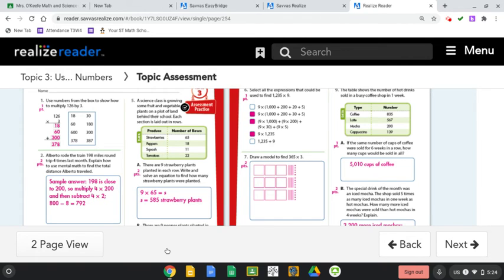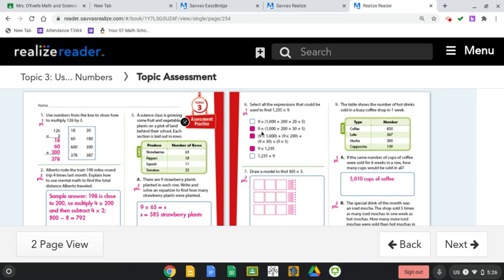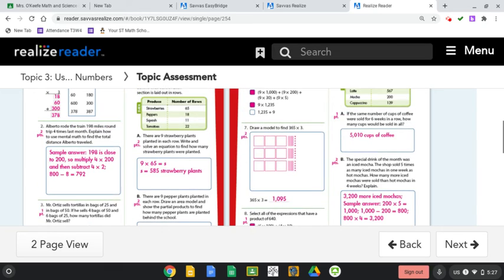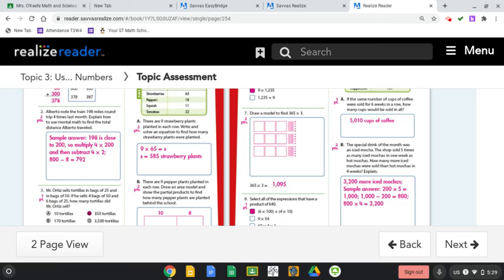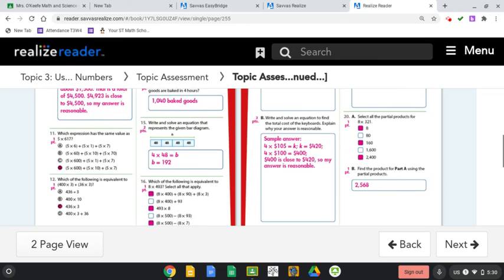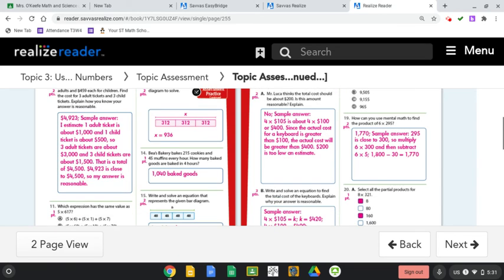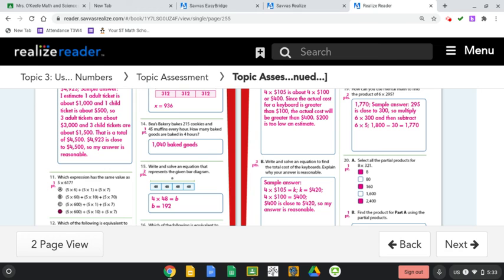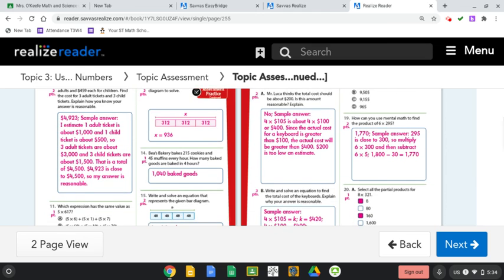Topic 3 Review!! Please watch and check your answers!